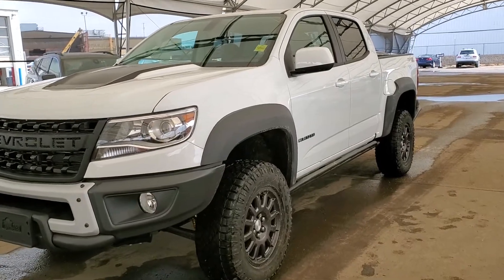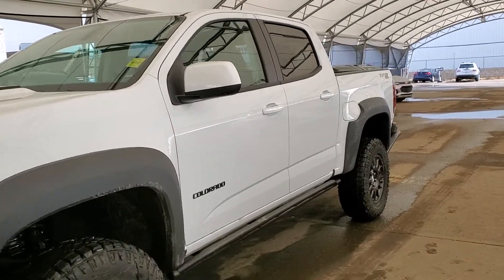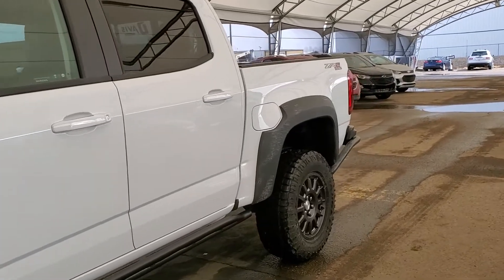2020 Chevrolet Colorado ZR2